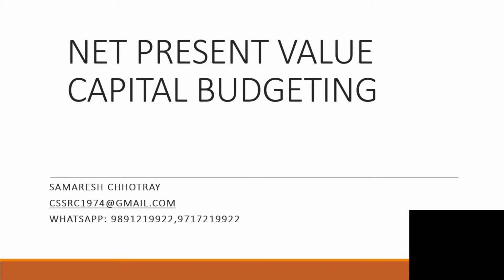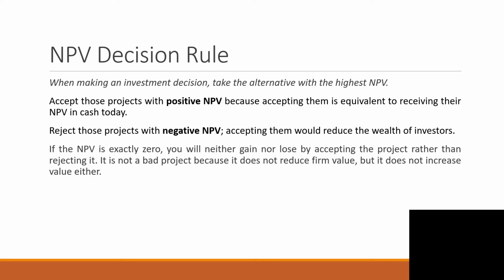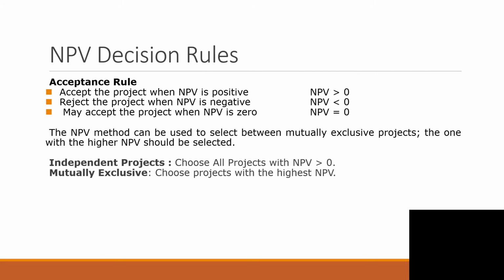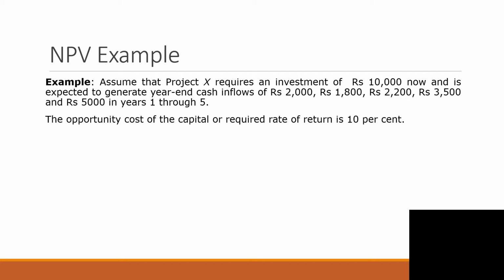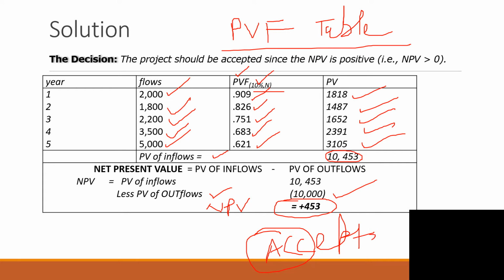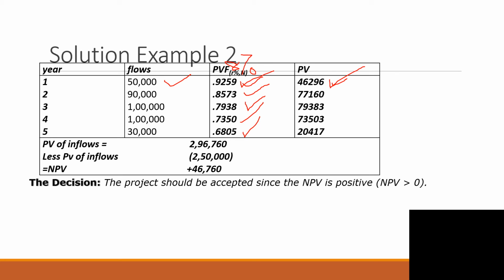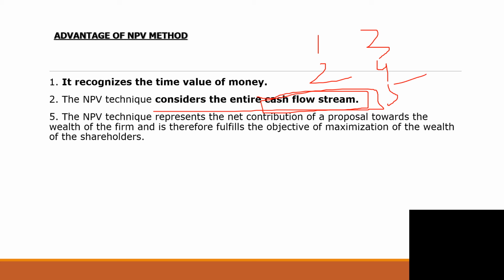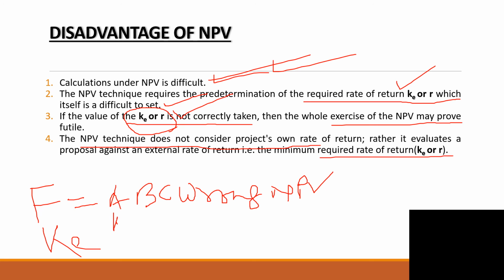NET PRESENT VALUE CAPITAL BUDGETING DECISIONS FLV 7- 2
NET PRESENT VALUE METHOD- CAPITAL BUDGETING DECISIONS